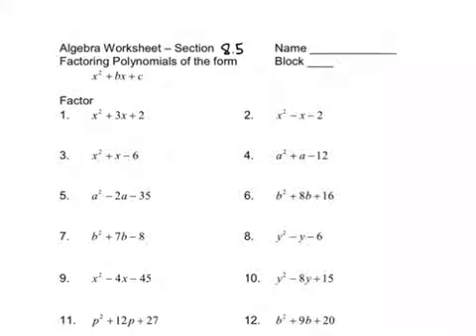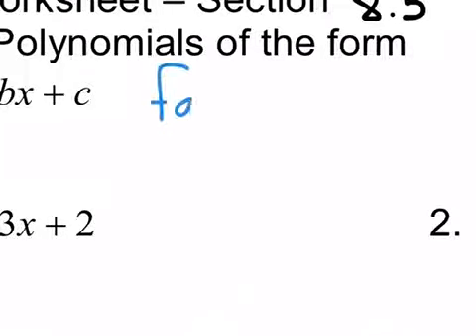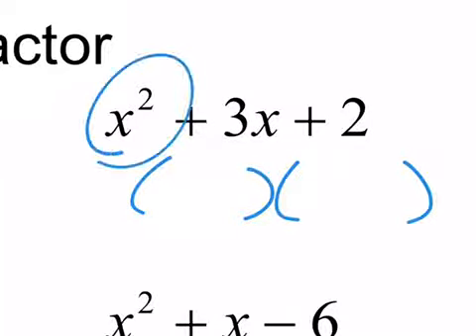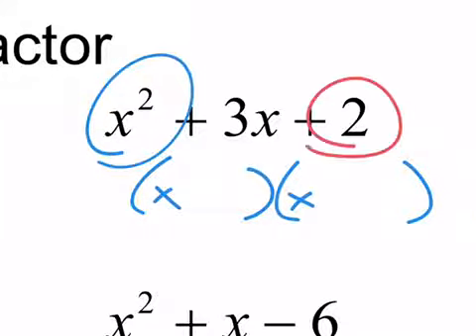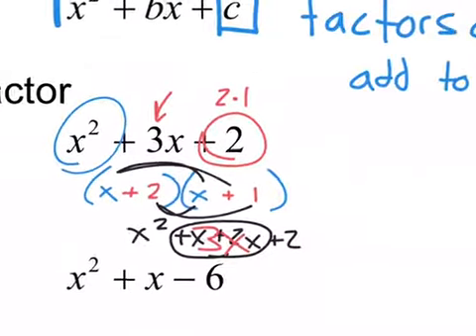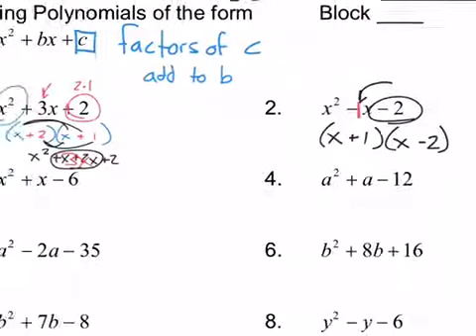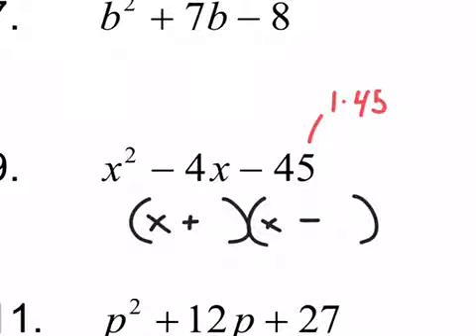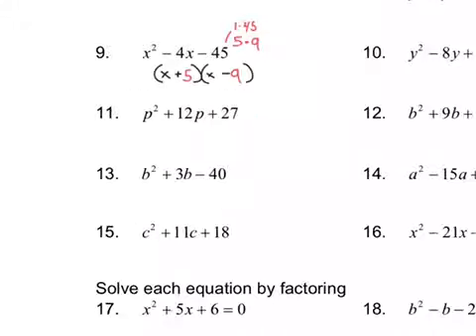Factoring packet video pages 1 and 2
Do these pages before you move on